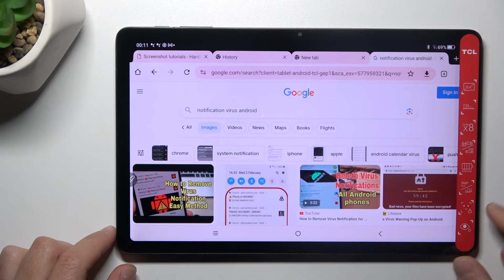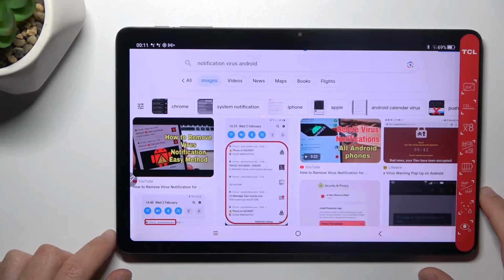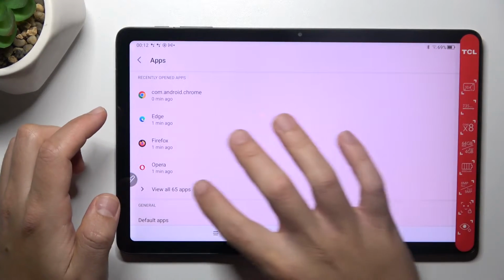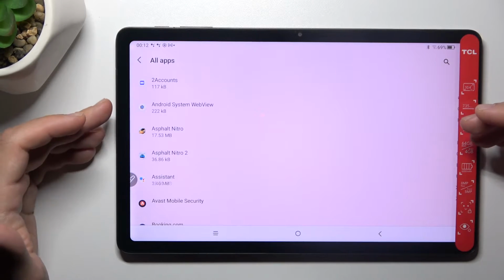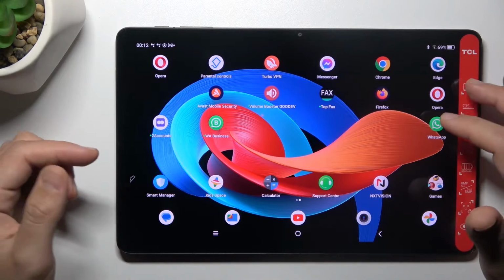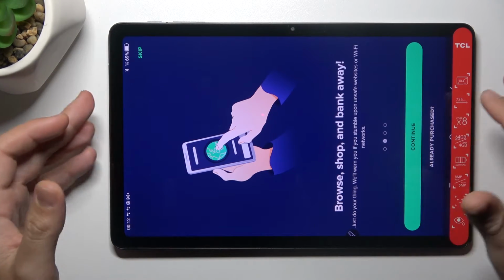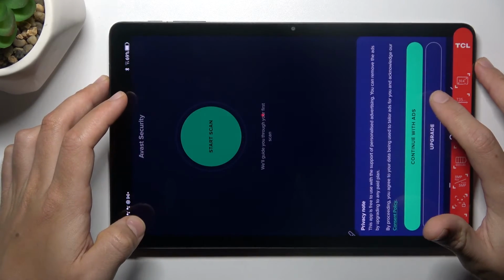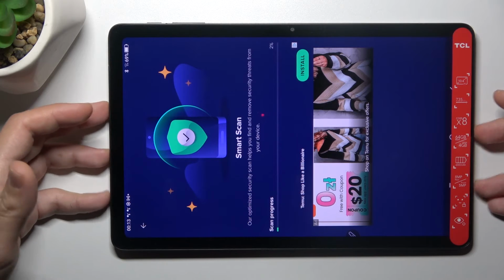How To Remove Notification Virus On TCL TAB 10 Gen 2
Protect your TCL TAB 10 Gen 2 from unwanted notifications by learning how to remove notification viruses. In this tutorial, we guide you through the steps to identify and eliminate notification viruses, ensuring a clean and secure experience on your tablet. Watch now to discover how to safeguard your TCL TAB 10 Gen 2 from intrusive notifications.

How do I identify a notification virus on my TCL TAB 10 Gen 2?
What are common signs of a notification virus affecting the tablet?
How do I remove a notification virus from my TCL TAB 10 Gen 2?
Can a notification virus impact the security or privacy of the tablet?
What should I do if the notification virus removal process is not straightforward?